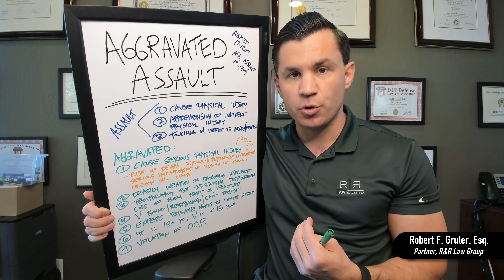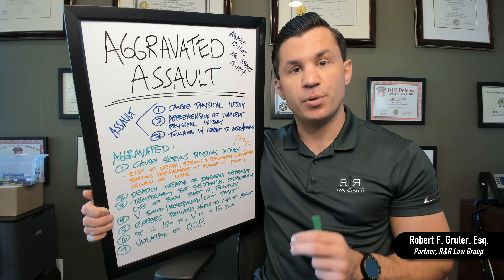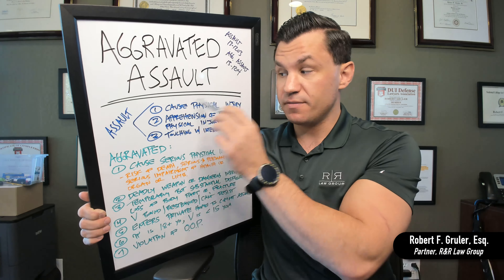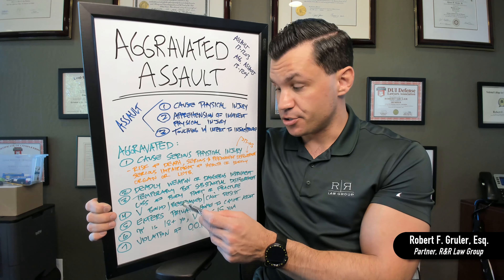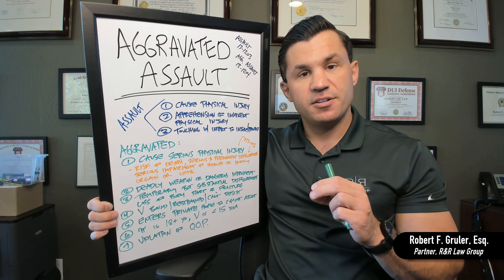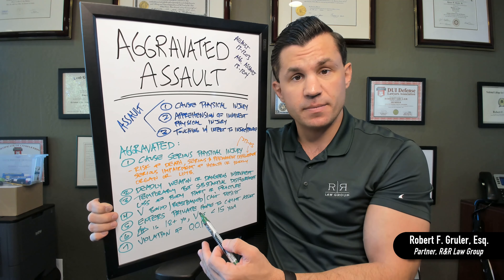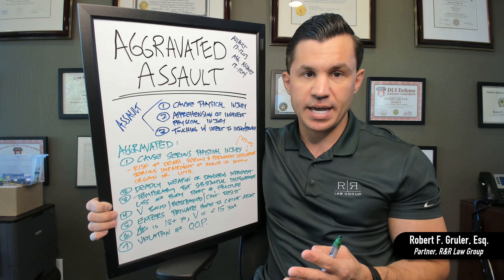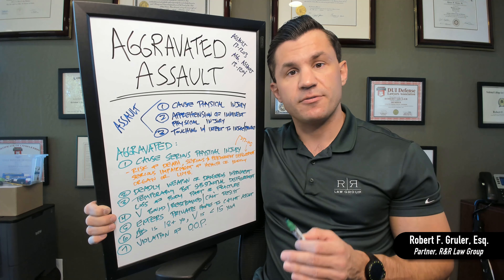Aggravated Assault: Prohibited Conduct in Arizona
Aggravated Assault in Arizona can be charged as a serious felony, depending upon the facts of your case. The statute is very long and covers a lot of different areas.

In this video, attorney Robert Gruler explains 7 types of conduct that are prohibited under the Aggravated Assault law, defined by A.R.S. 13-1204.

Have questions about an Arizona criminal case?

Schedule a free case evaluation with our office!

***FIGHT YOUR CASE AND SUCCEED IN THE CRIMINAL JUSTICE SYSTEM***

***ARE YOU A LAWYER INTERESTED IN VIDEO MARKETING?***